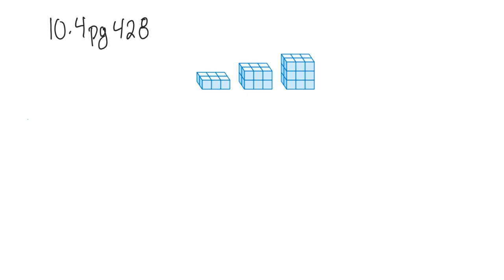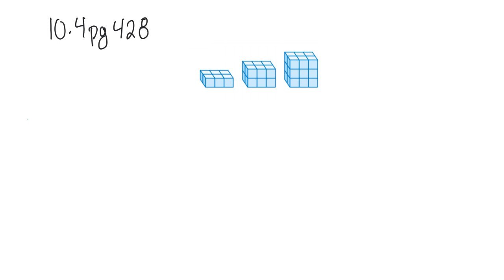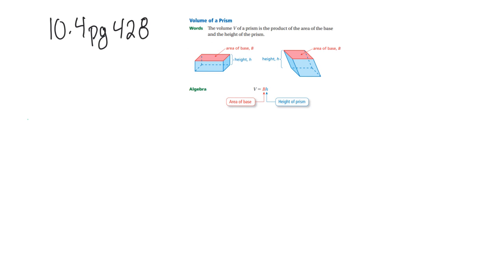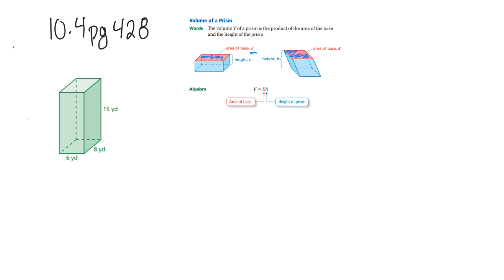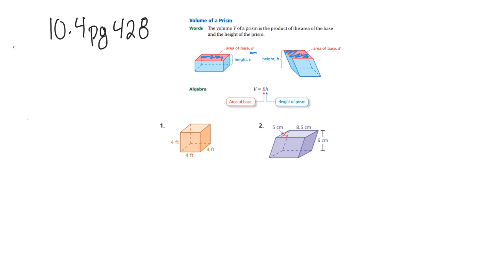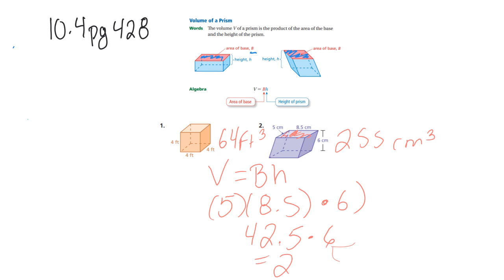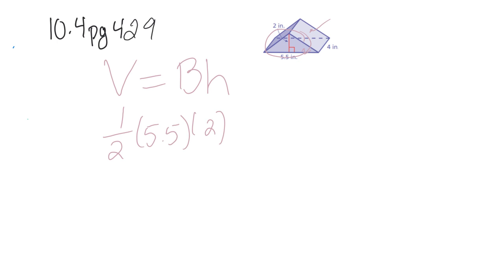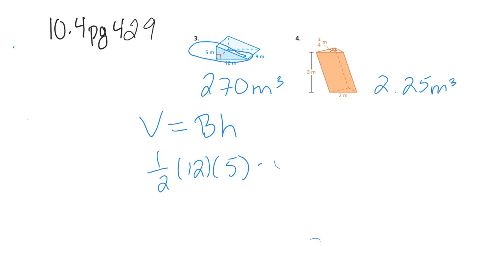Grade 7 Math Lesson 10.4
Big Ideas Math Grade 7 Lesson 10.4: Volume of prisms